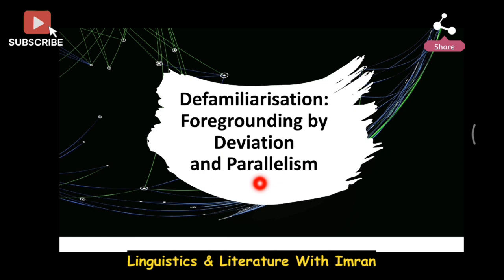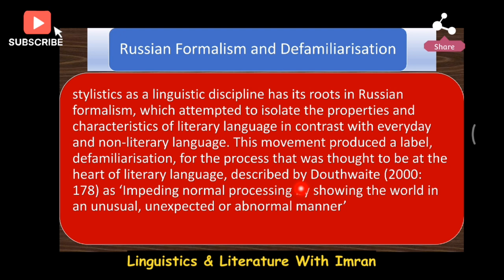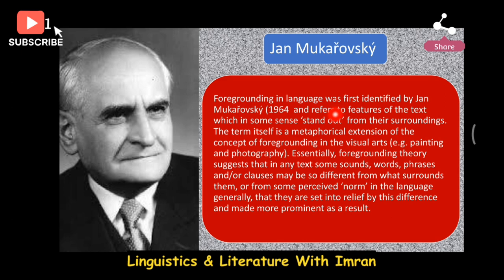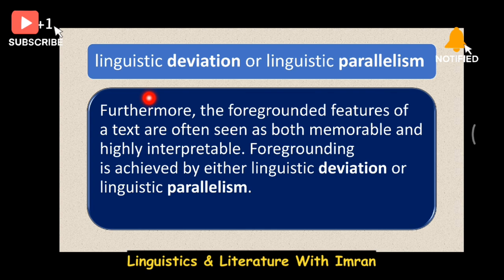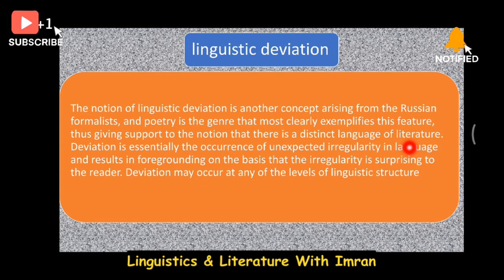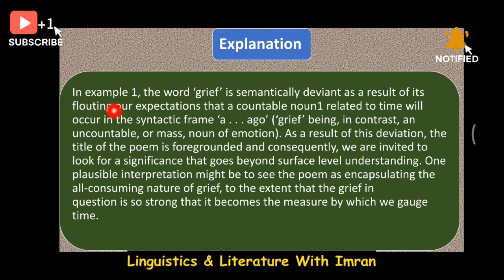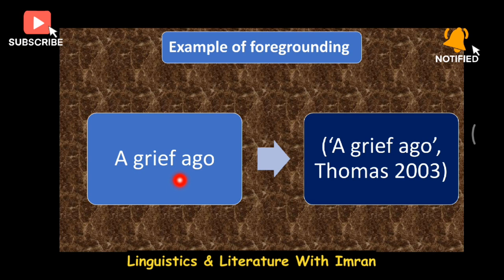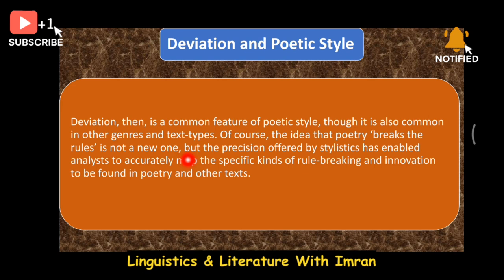Foregrounding Theory in Stylistics: Foregrounding by Deviation Example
Foregrounding is a very important technique in literary stylistics. Foregrounding  is achieved by linguistic deviation and parallelism.  In this video we will learn foregrounding as a theory and concept that is used  in literary stylistics.